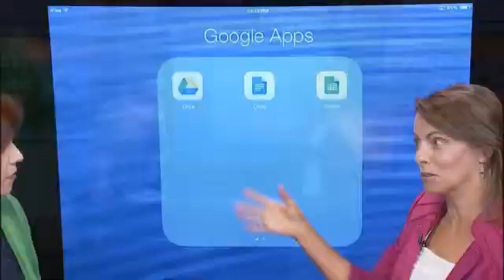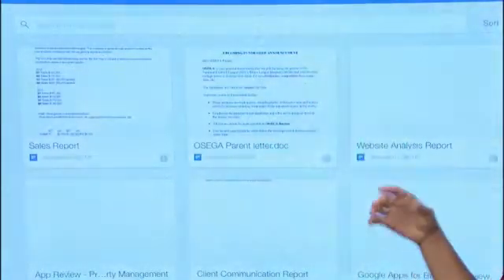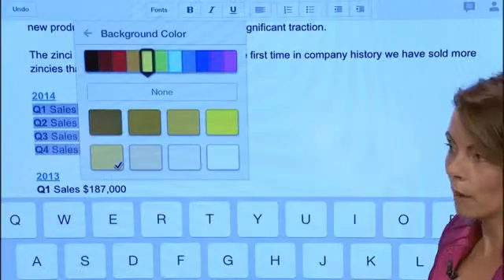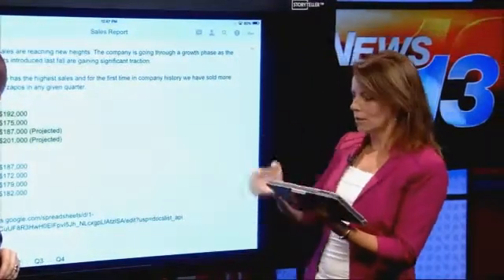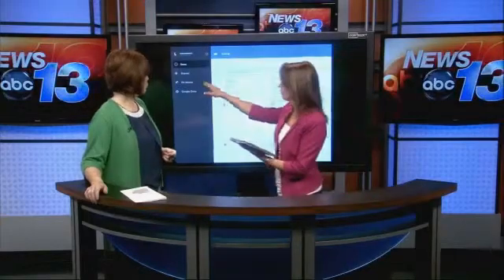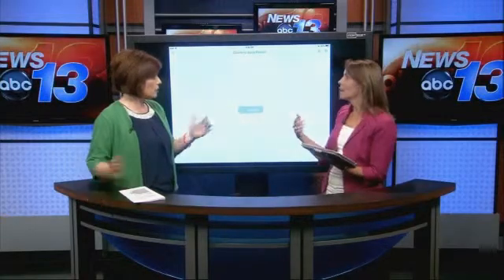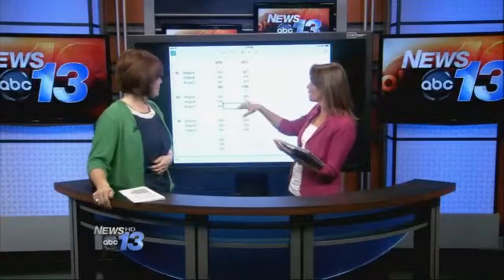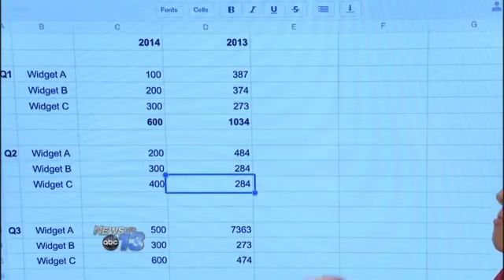App Chat: Google Docs & Sheets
Google recently released Google Docs and Google Sheets to allow for offline editing of their popular Google Drive web based apps.  See what features are available offline and how does it compare to Microsoft's recently released Microsoft Office mobile suite.  See the apps in action on today's App Chat!

For more great info, as well as, tech tips